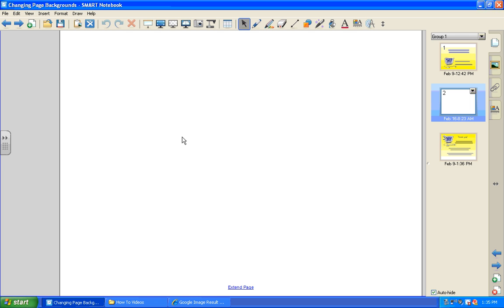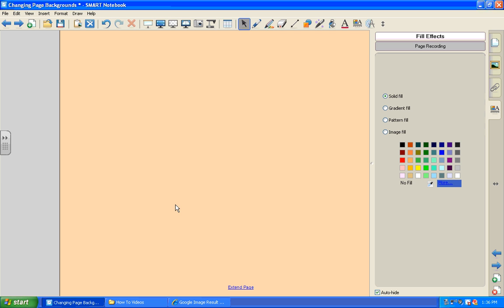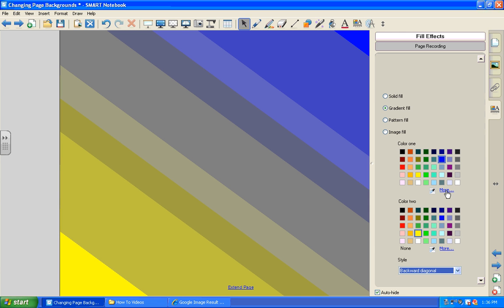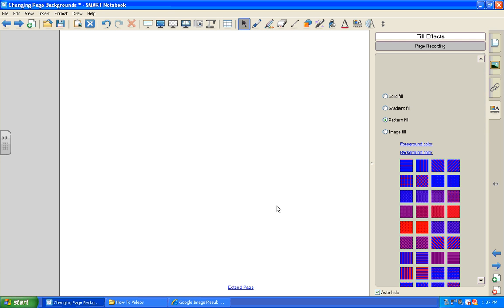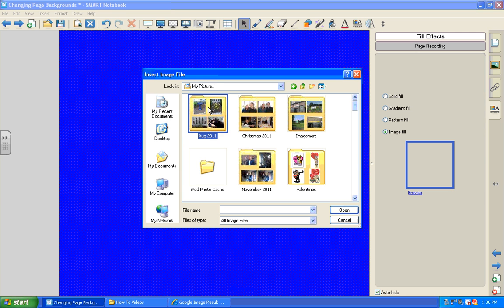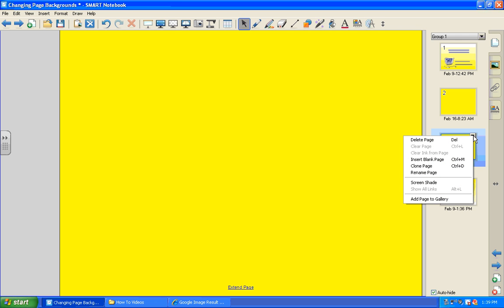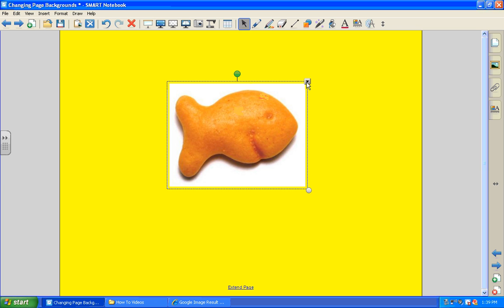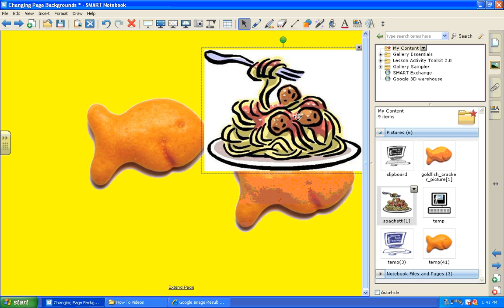Changing Page Backgrounds in Notebook Software